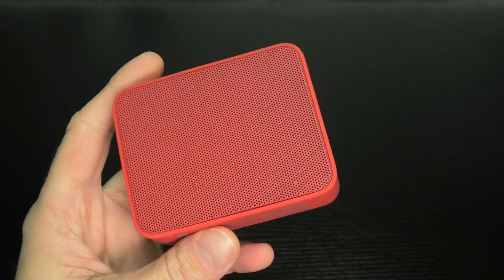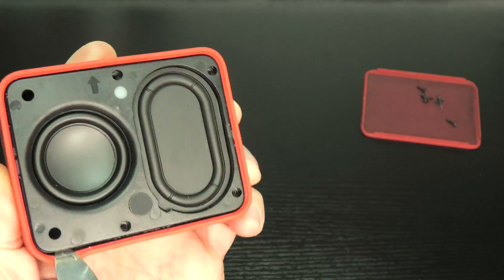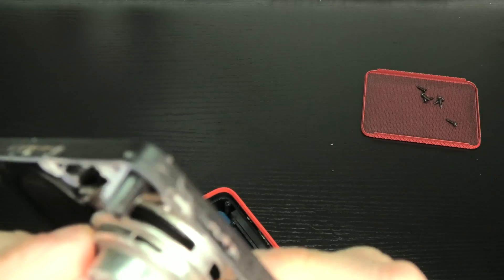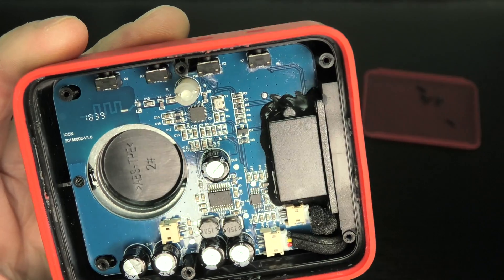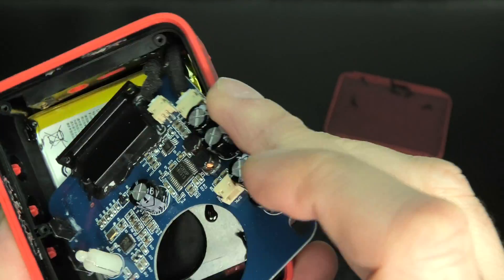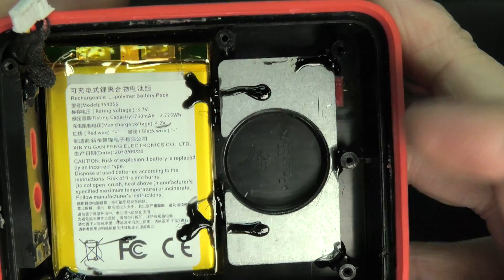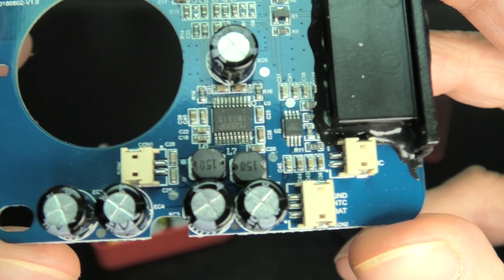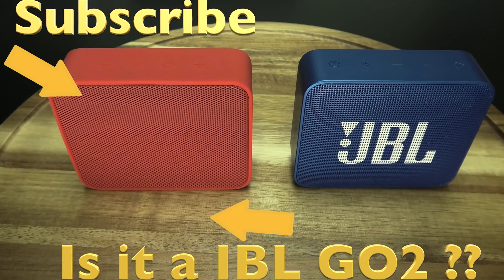What's inside Bluetooth Speaker Soundstream ICON (Teardown)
Checking out the internals of the Soundstream ICON wireless bluetooth speaker in this short and sweet teardown video.
See what is inside of a bluetooth speaker. You can see all the parts.